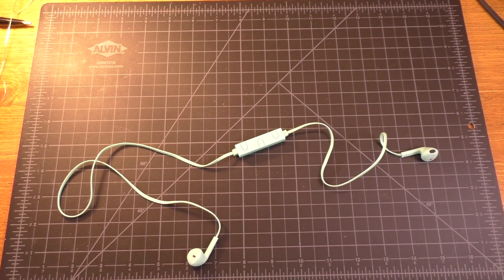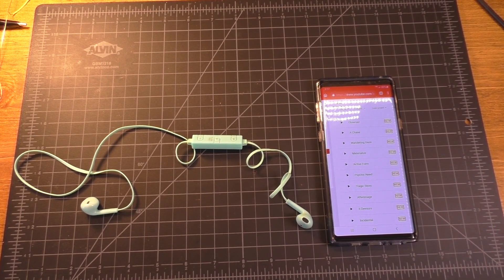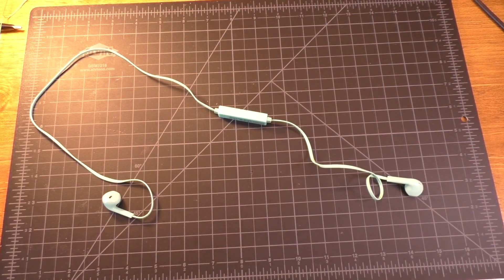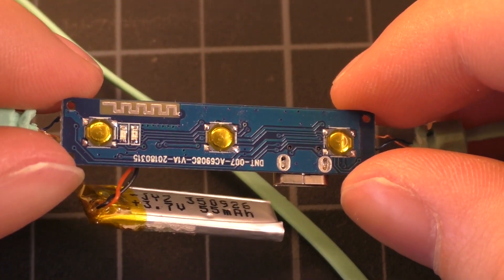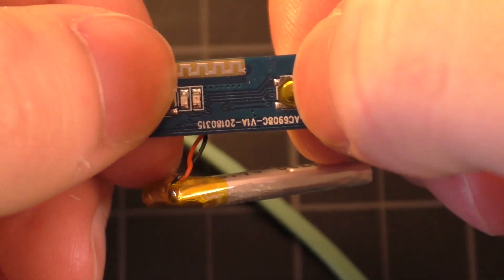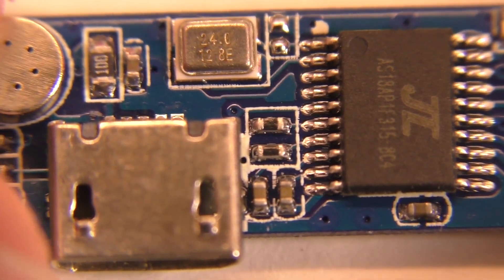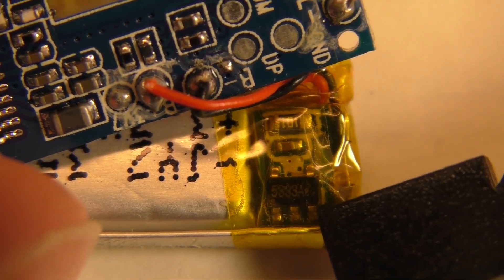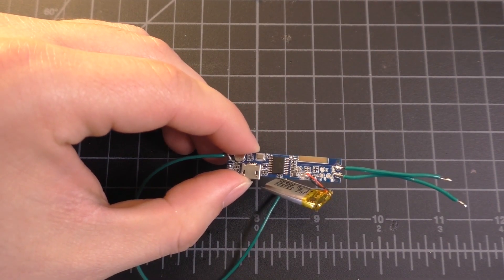IEA07 Bluetooth Earbud Teardown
In this video I take apart a pair of Bluetooth earbuds. These earbuds seem to be sold under the model number IEA07. They are a fairly low cost set of headphones with not a lot inside them.